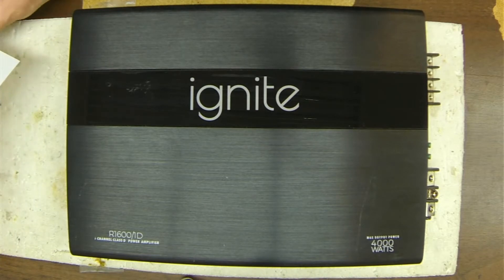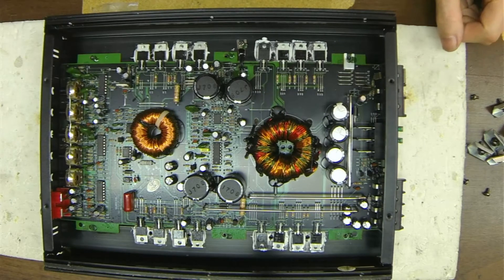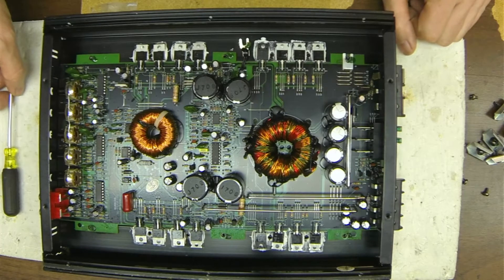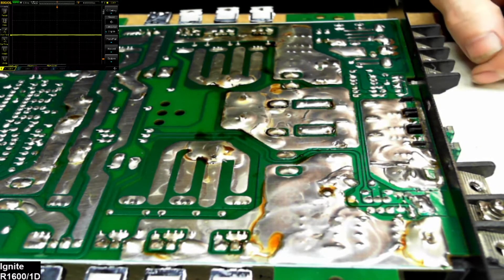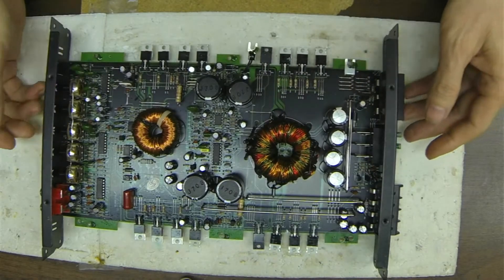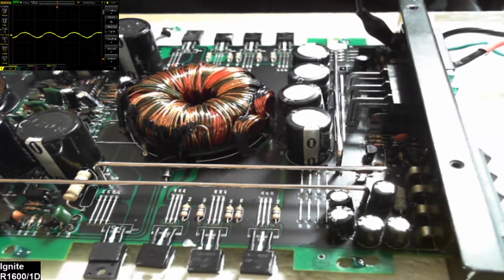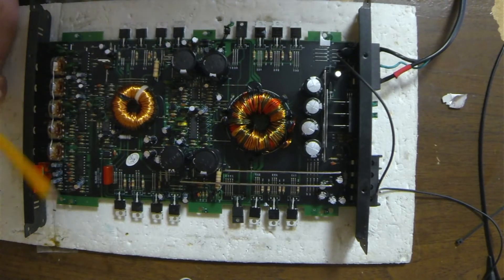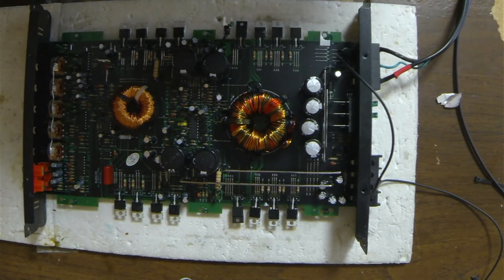Ignite R1600/1D 4000 Watt Class D Car Amplifier Melted Power Ground Terminal Replacement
Hello, again viewers!
In this video, I show the steps I took to replace a melted power and ground terminal block in this Ignite R1600/1D car amplifier. This was a straight forward repair with no damaged components to replace. This amplifier is driven with an IRS2184 IC that is not too common to see pass through my door. This drives two banks of IRF640 transistors so the design is typical.
Melted terminal blocks of this style are the most common to see that come in needing to be replaced.
If you have any comments or suggestions please leave them below as I strive to make this channel better.